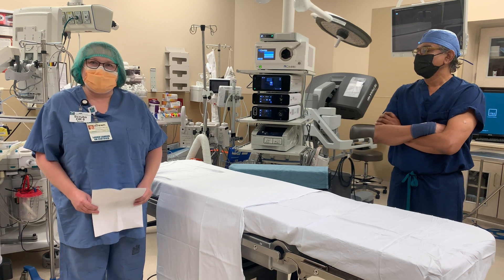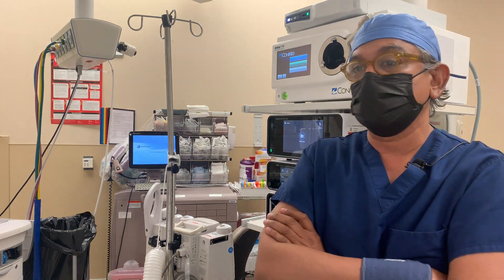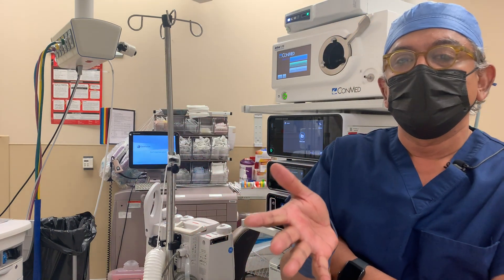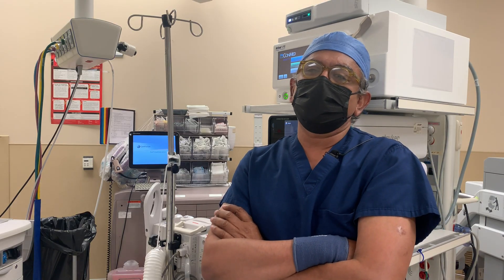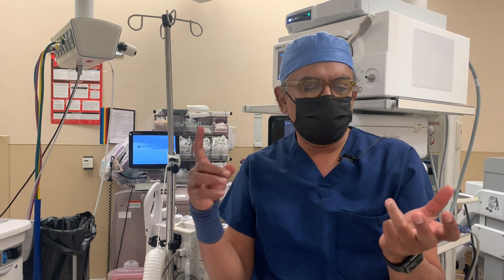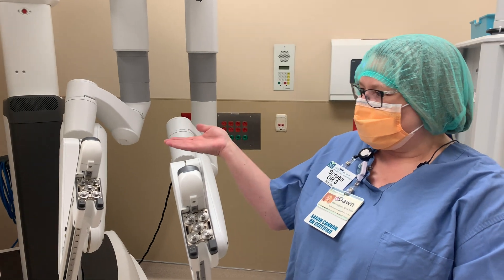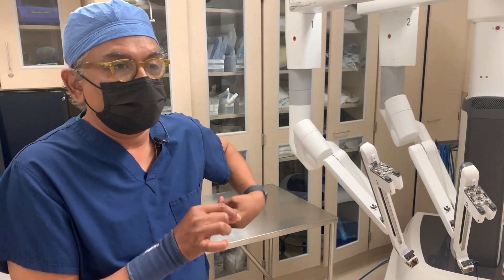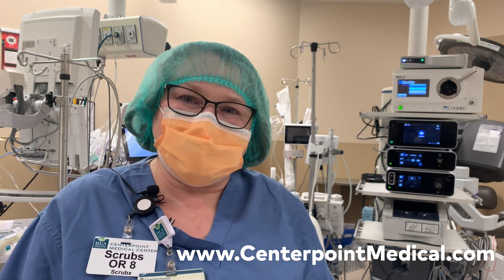Lung cancer screening and robotic-assisted surgery for lung cancer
Dr. Prem Samuel of Centerpoint Medical Center discusses lung cancer screening, lung cancer and the benefits of robotic assisted surgery.